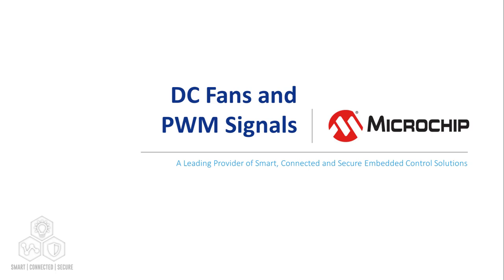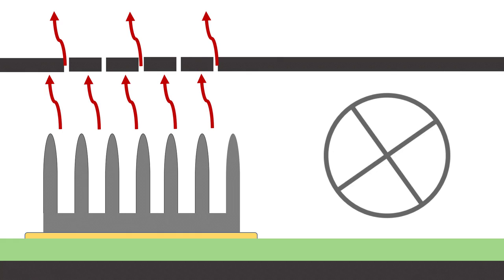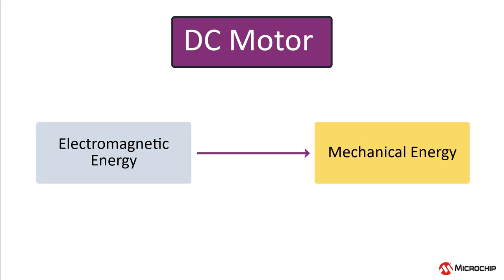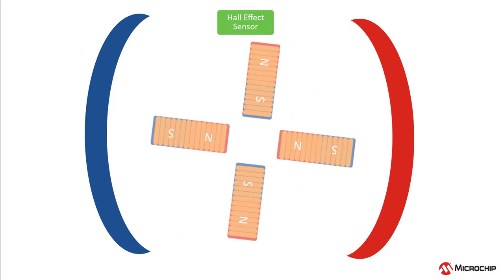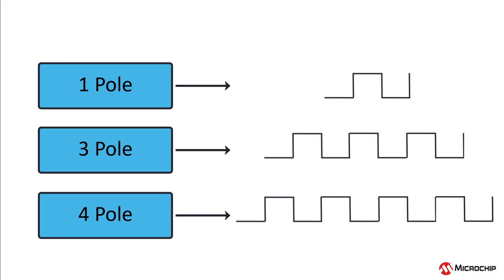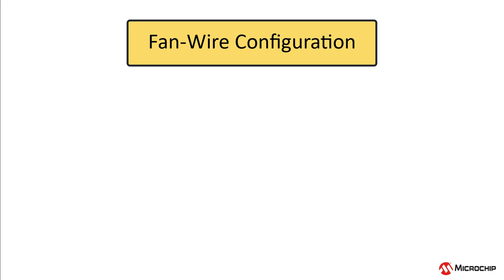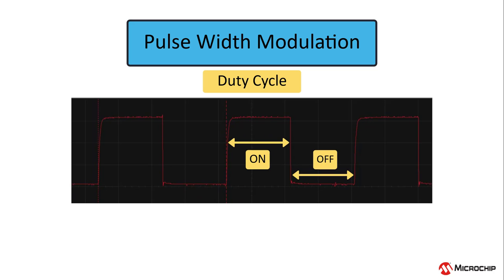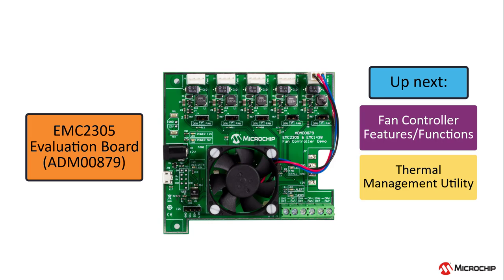DC Fans and PWM Basics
This video explains what DC fans are and how they work.  It also explains what pulse width modulation signals are and how they are used to control the speed of a fan.